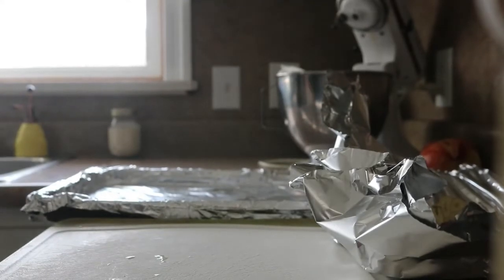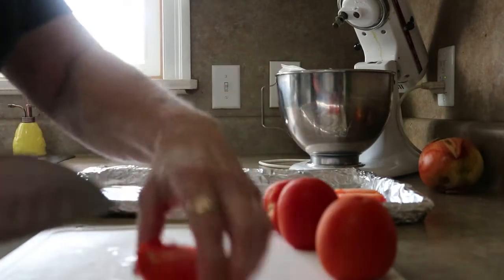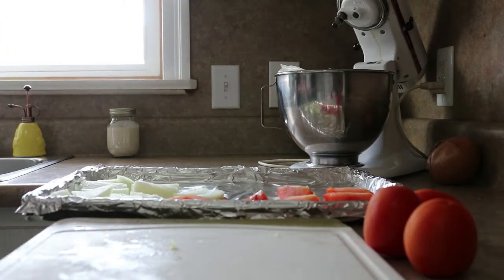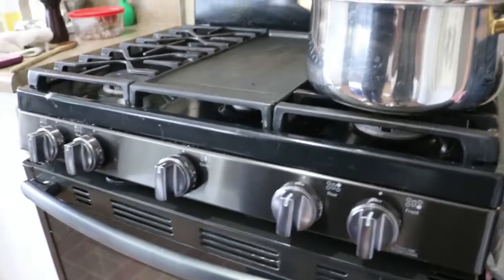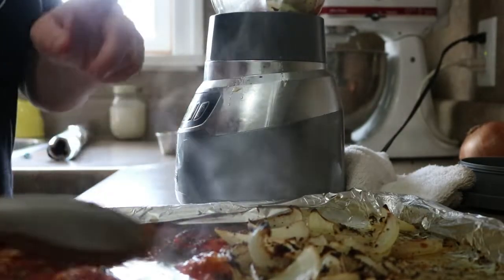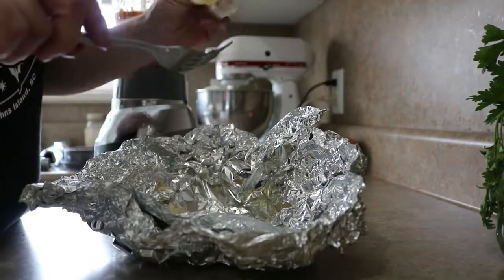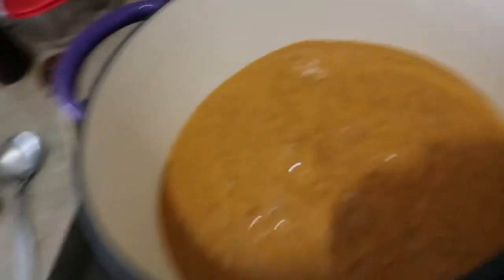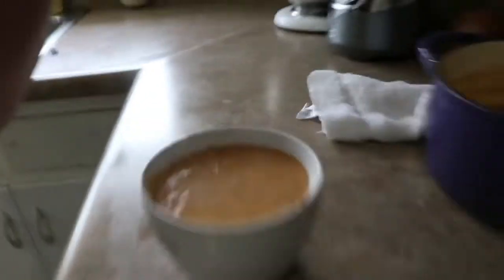Roasted Garlic and Tomato Soup - How to Make Tomato Soup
Roasted garlic and tomato soup - Perfect for chilly winter days, this amazing TomatoSoup, Loaded with roasted garlic flavor, rich and silky this tomato soup actually cooks primarily in the oven, meaning it's easy and nearly hands off! Check out this video to see this simple, easy recipe - even BeginnerCooks will have great results!

My Super Fun Purple Pots:

Cast Iron Skillet:

Chef’s Knife:

Cutting Boards: